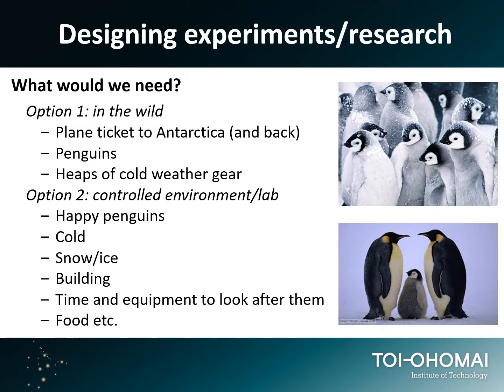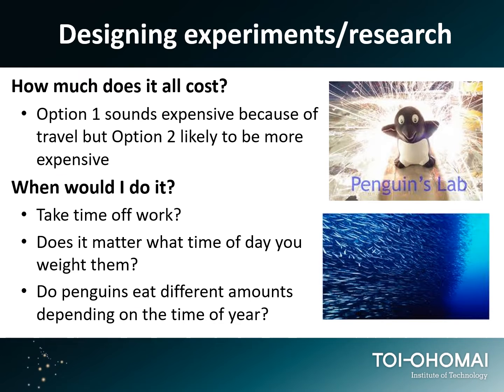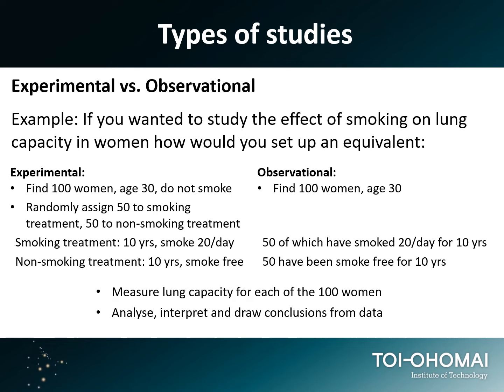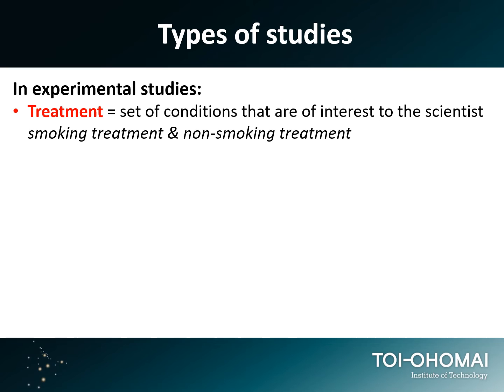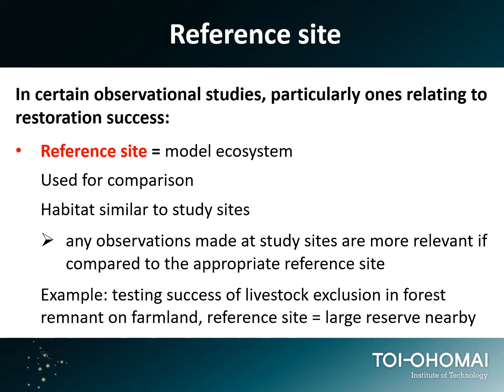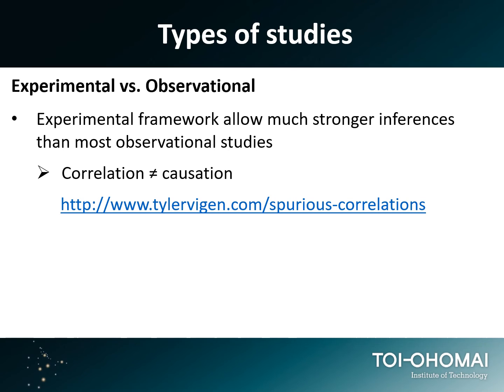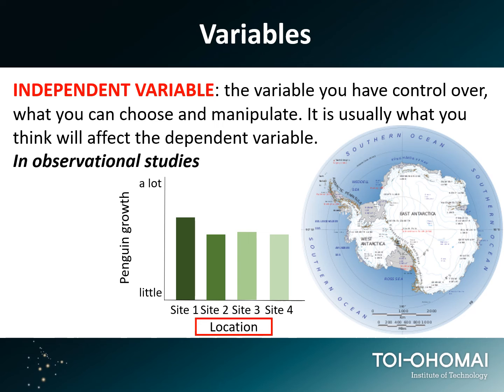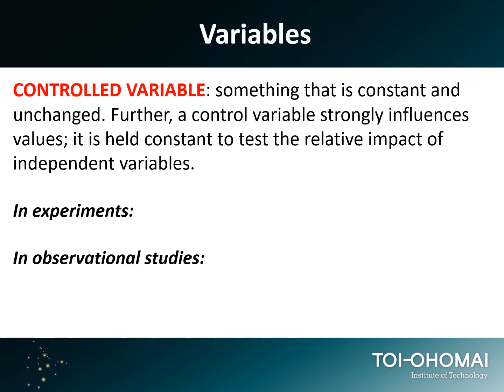Experimental Design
First of two videos on experimental design for the Research Design and Data Management class